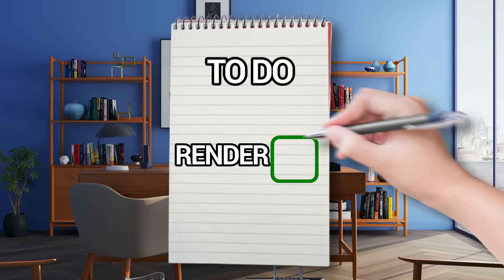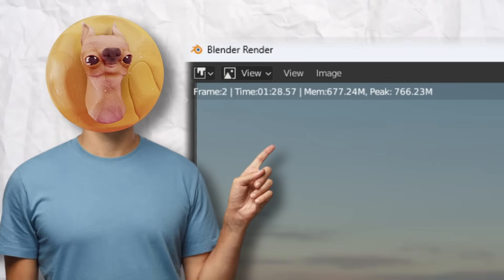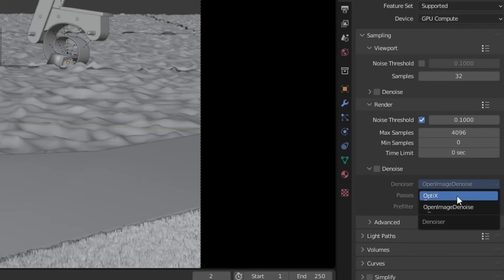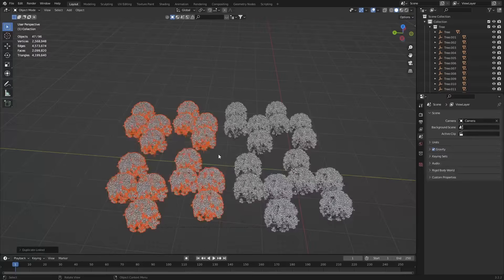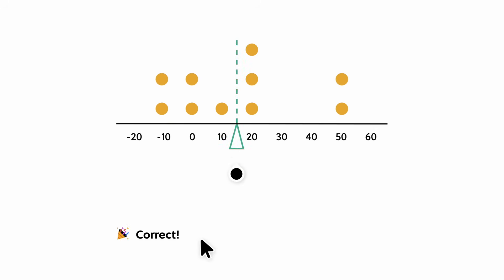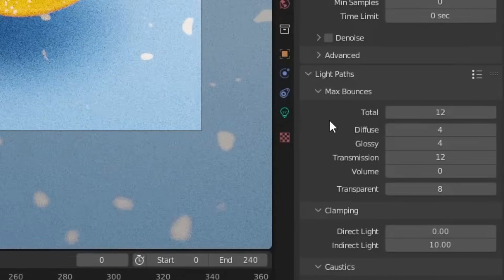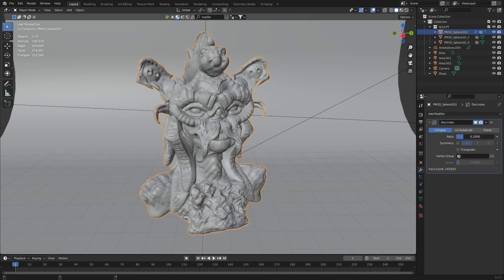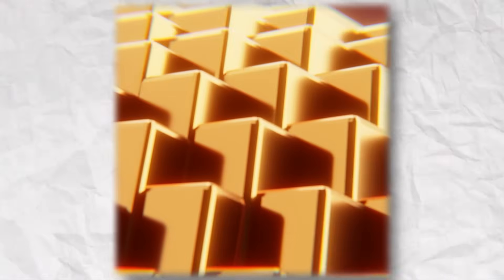5 Blender Tips That Have Saved Me 100+ Hours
To try everything Brilliant has to offer—free—for a full 30 days, .

Today, we are learning 5 ways to increase our render speeds with Blender cycles.